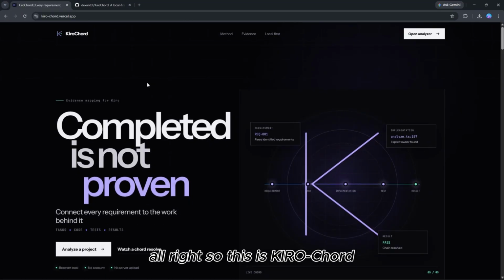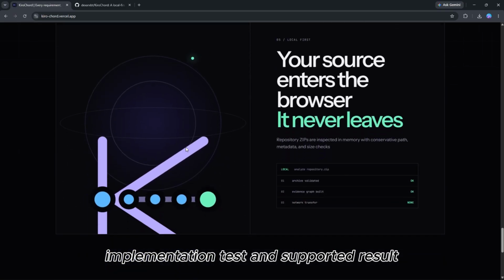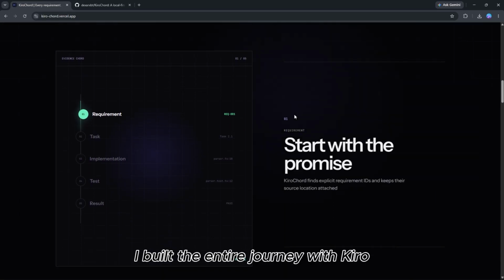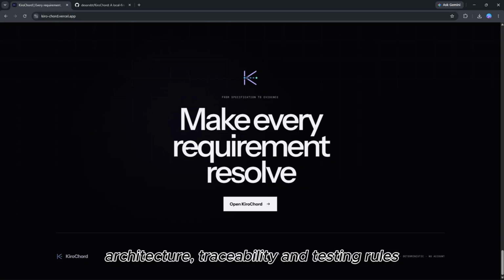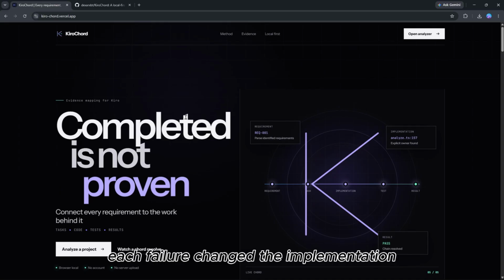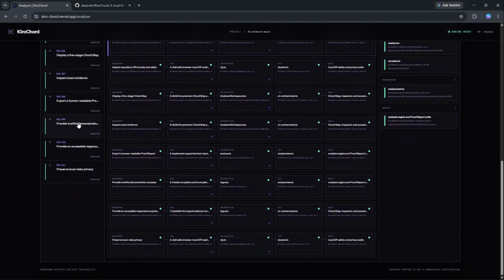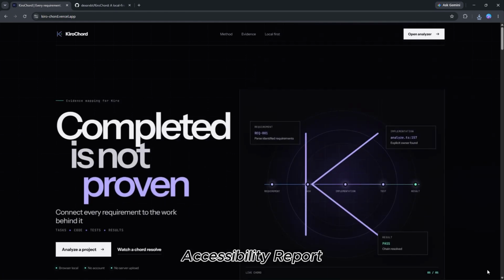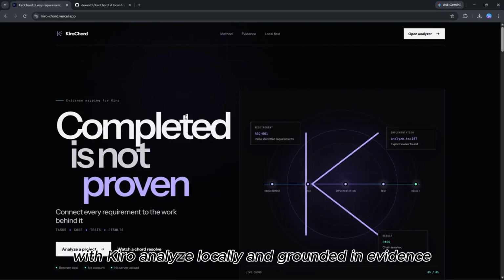Kiro-Chord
KiroChord turns Kiro requirements into inspectable evidence chains across tasks, code, tests, and results, entirely in your browser